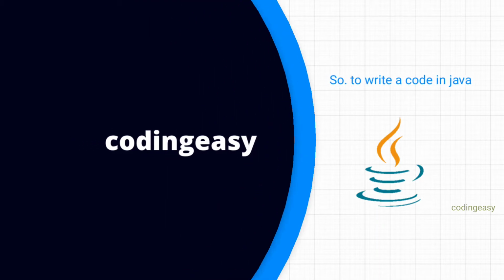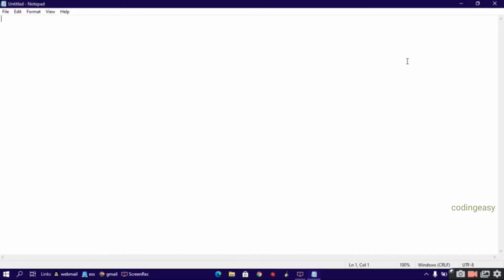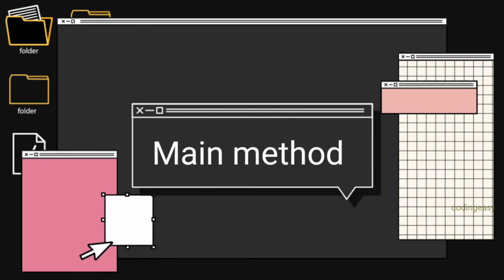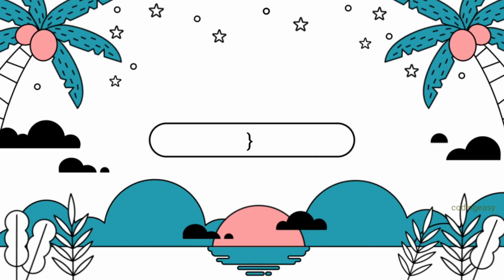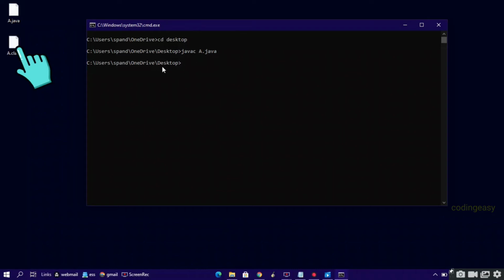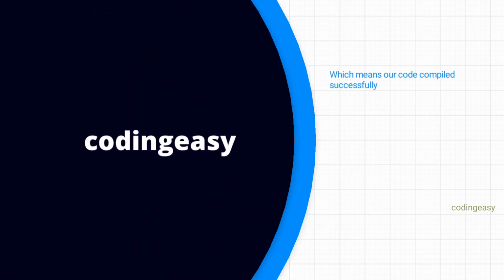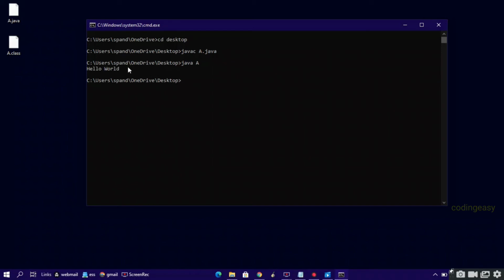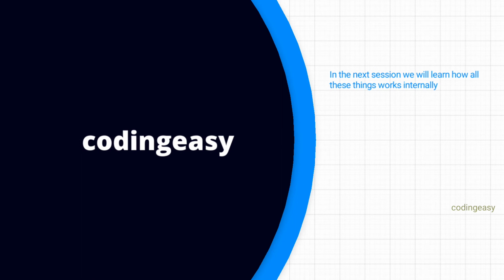java "Hello world" program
In this video we have explained a simple "hello world" program written in java.

Some basic cmd commands

call calls a batch file from another one
cd change directory
cd..  previous directory
To goto a specific drive write drive name then : eg- if you want to goto c drive then "c:"
cls clear screen
cmd start command prompt
color change console color
dir list directory content
echo text output
exit exits the command prompt or a batch file
find find files
mkdir create a new directory
move move/rename files
rename rename files
replace replace files
rmdir / rd delete directory